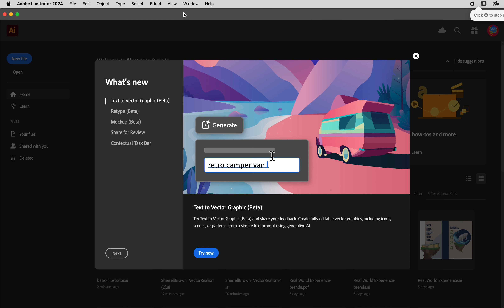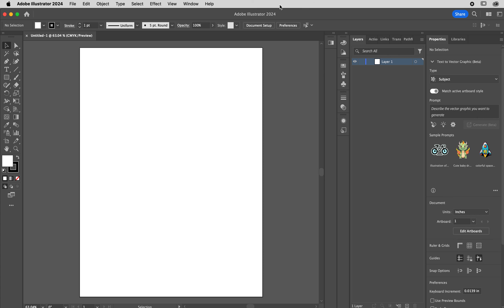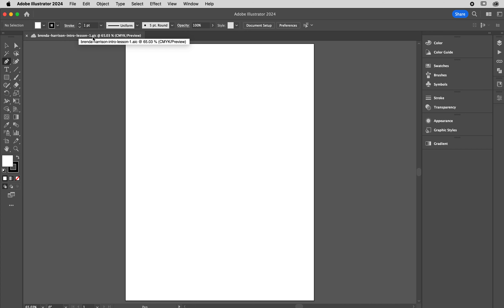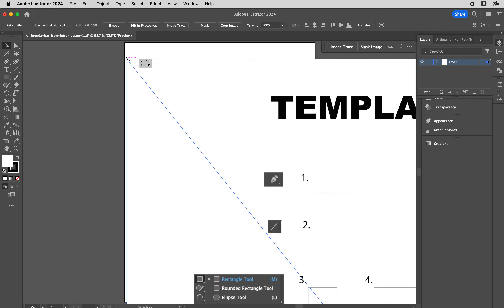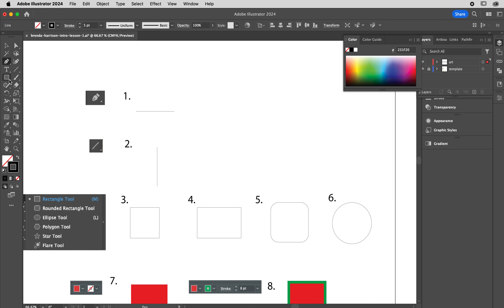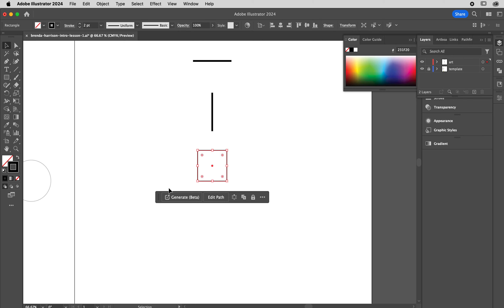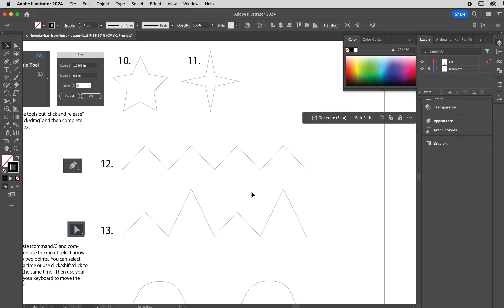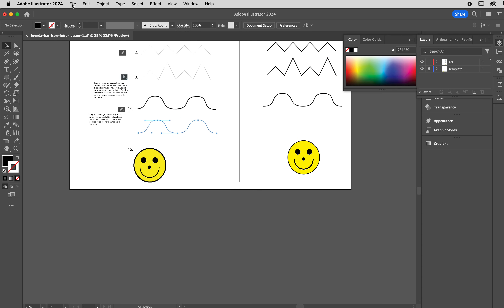Intro to Computer Graphics - Lesson 1